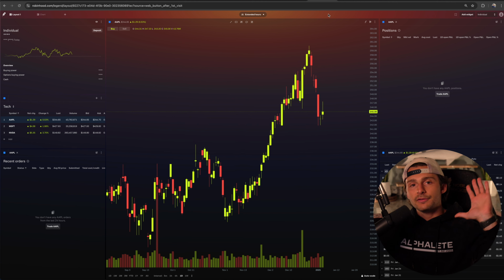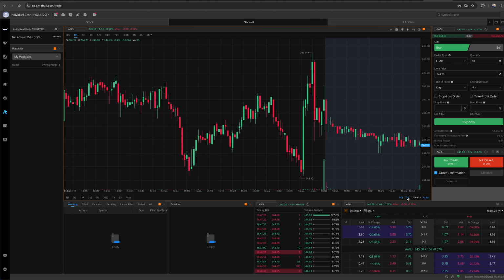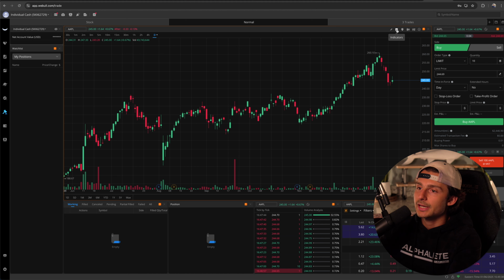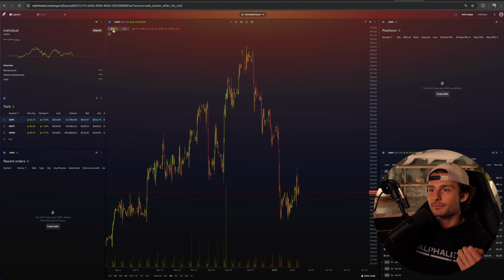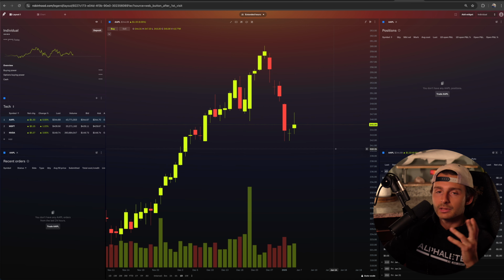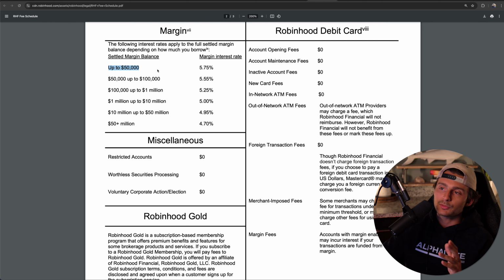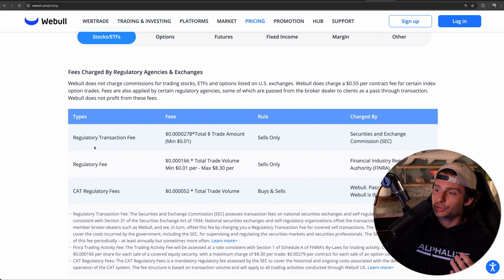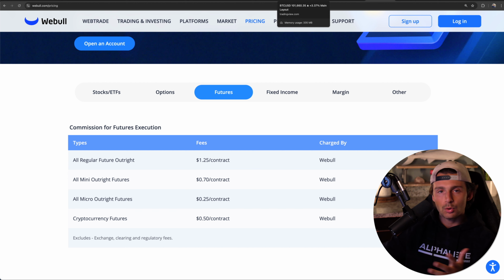Robinhood Legend vs. Webull: The Ultimate Comparison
In this video we are comparing the new Robinhood Legend trading platform to it's main competitor, Webull.